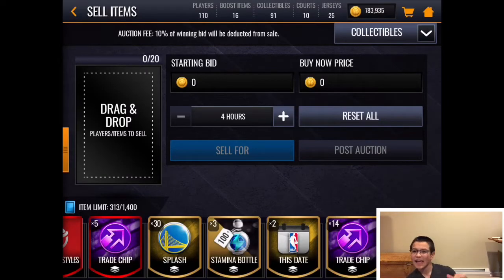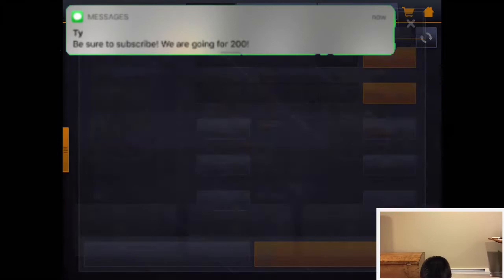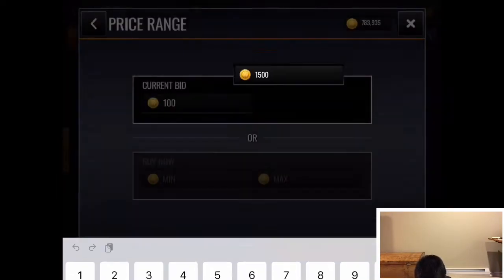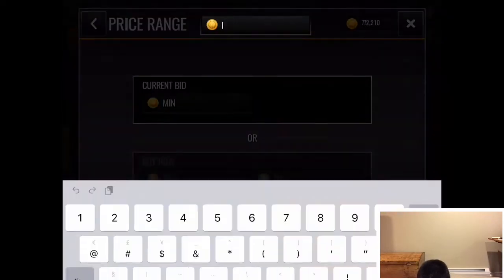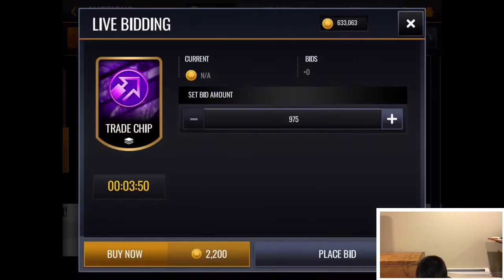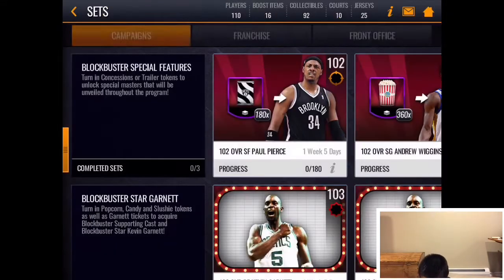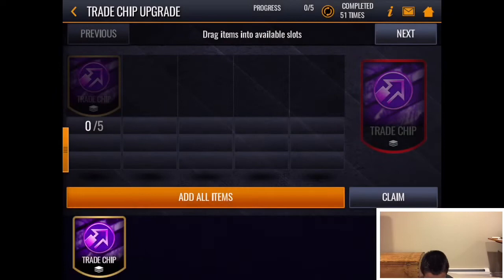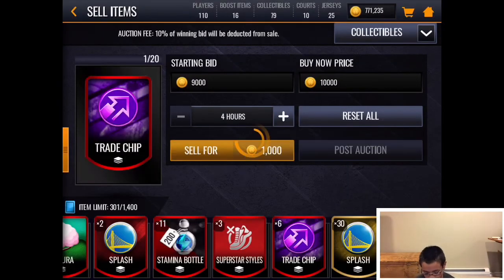HOW TO MAKE MILLIONS OF COINS IN NBA LIVE MOBILE 20. BEST COIN MAKING METHOD | Jo and Ty bro vids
Hope you guys loved this NBA live mobile coin making method. Hopefully it can help you make millions. PEACE